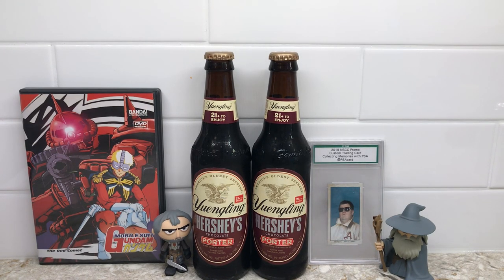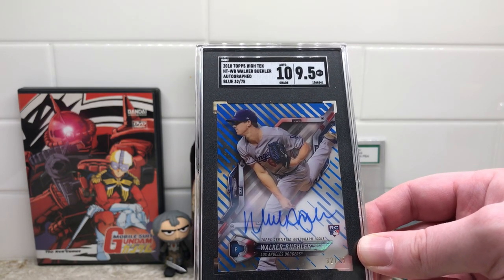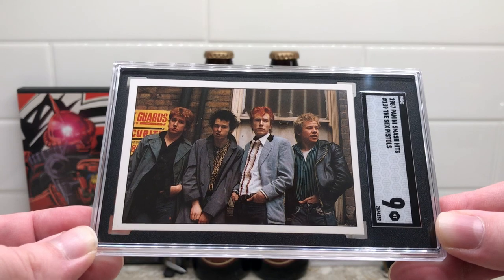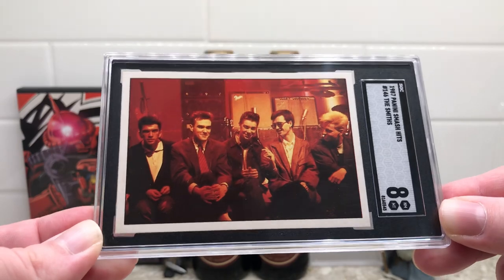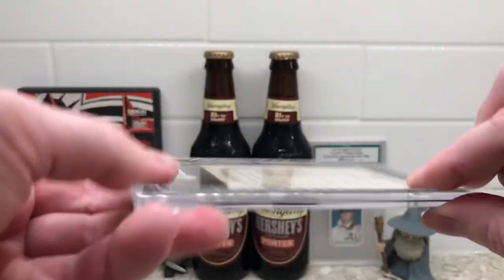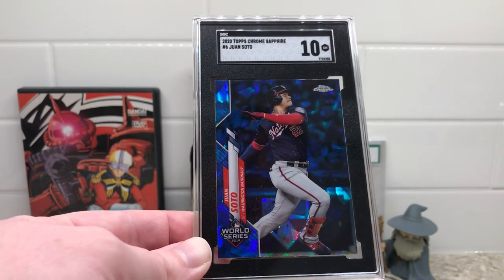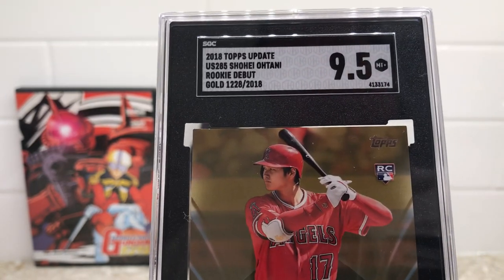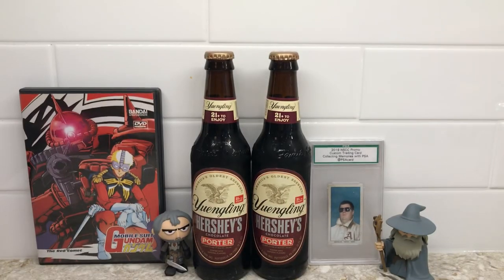SGC Submission Reveal - December 2021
My eleventh SGC submission, see what grades I got and what cards I sent in. Check out MikeO's/JT's Grading Group on Facebook.